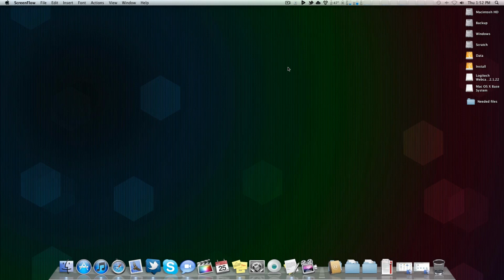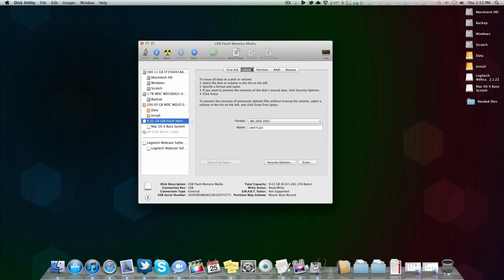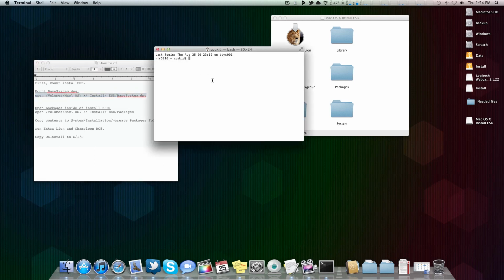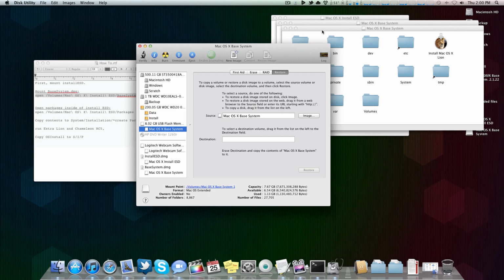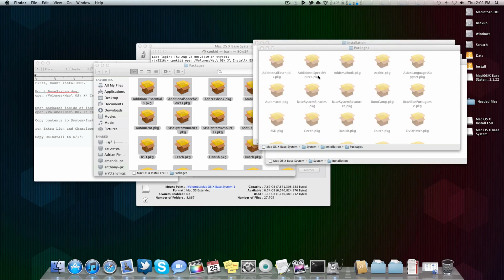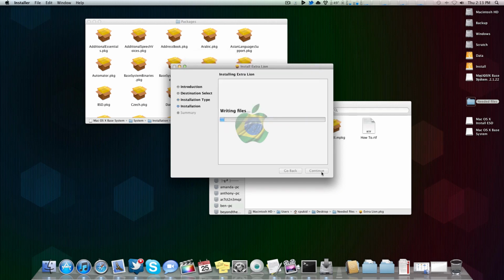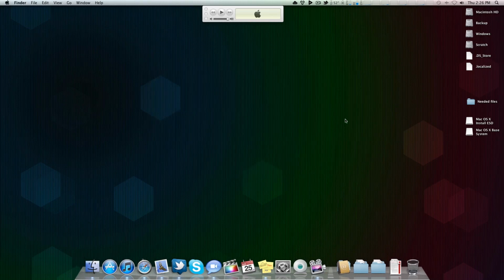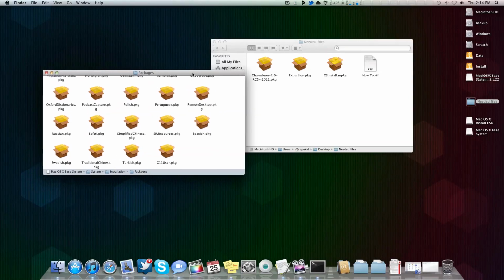How To: Install Mac OS X Lion from a USB drive (Hackintosh)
In this video, I show how to install Mac OS X Lion from a USB drive. The needed files can be downloaded right here:

Check me out on Twitter: @cpukid